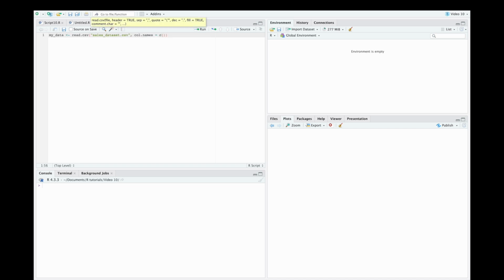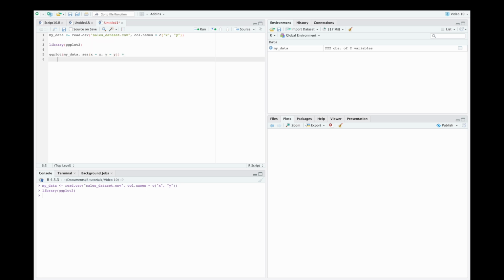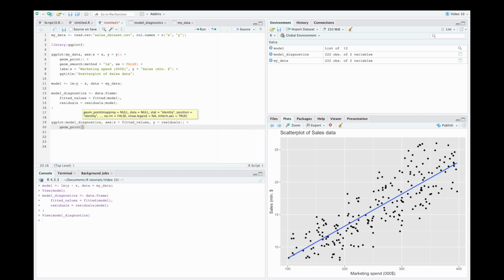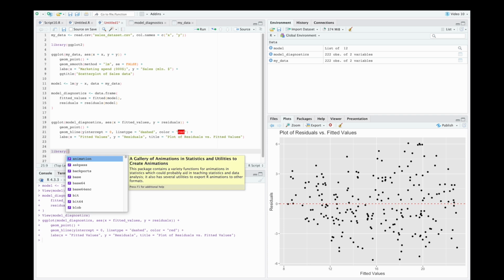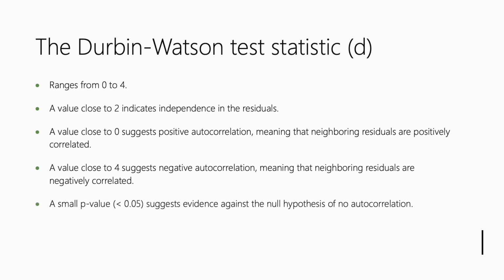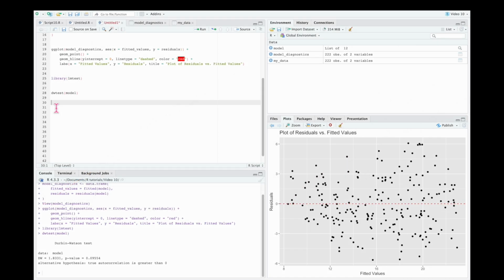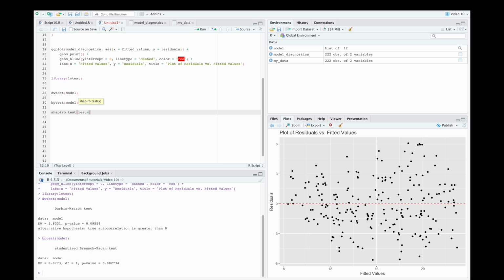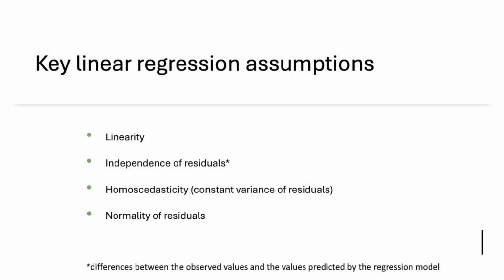Linear regression assumptions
Key Linear Regression Assumptions:

* Linearity
* Independence of residuals (differences between the observed values and the values predicted by the regression model)
* Homoscedasticity (constant variance of residuals)
* Normality of residuals